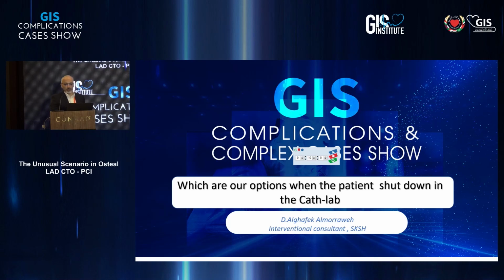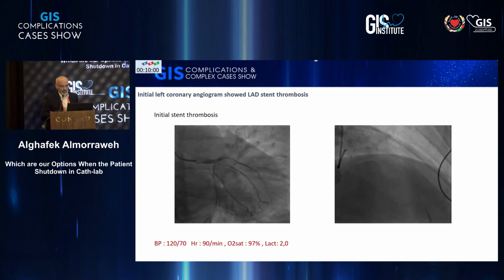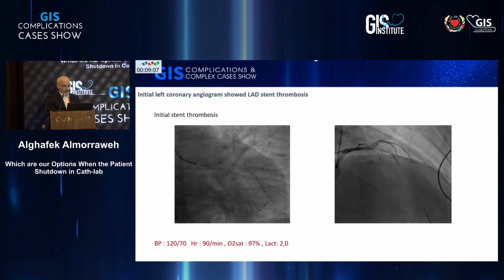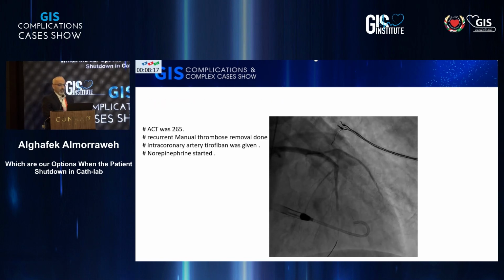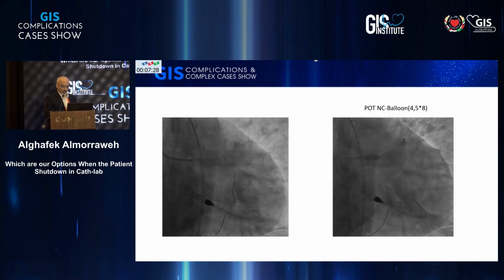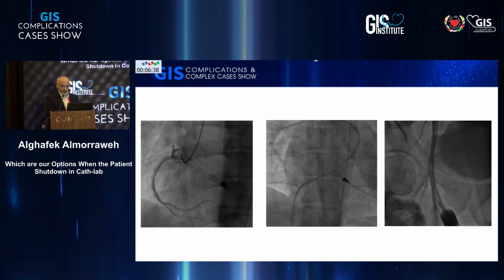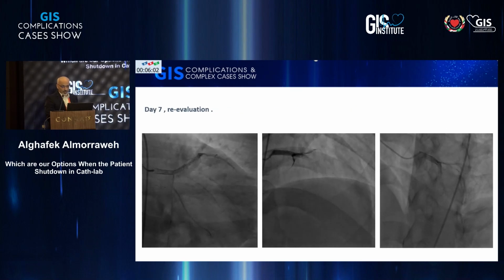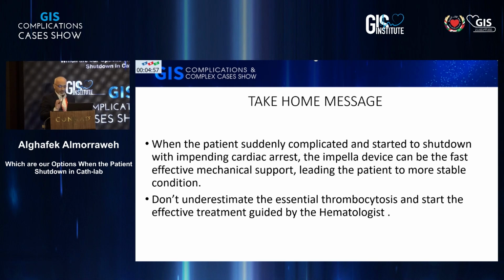31 A Almorraweh Which are our options when the patient shutdown in Cath lab